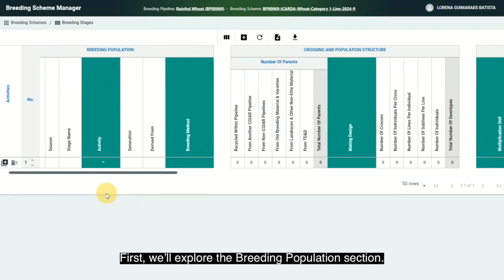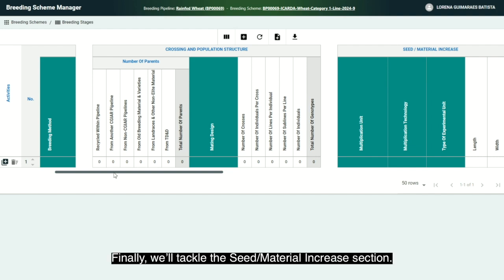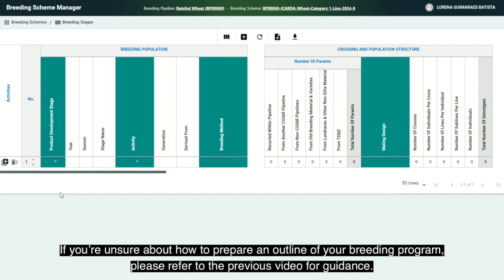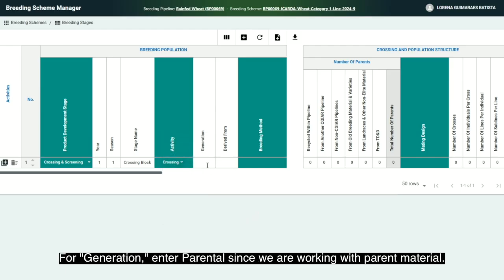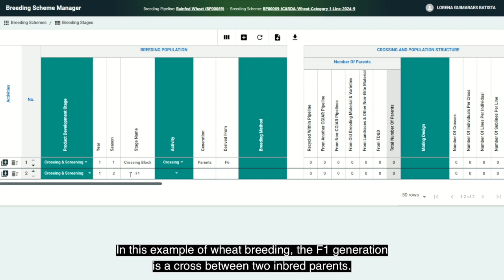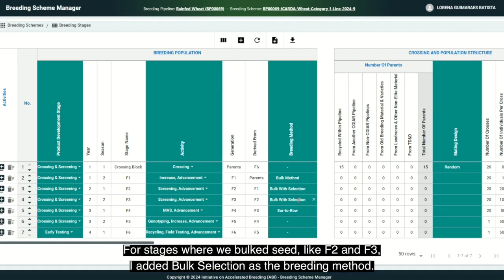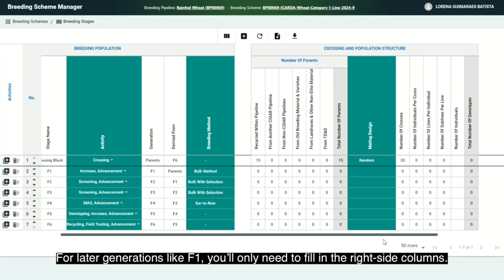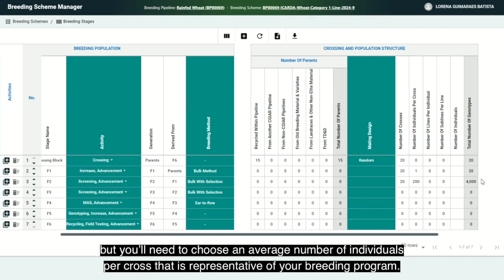Breeding Population, Population Structure, Seed Material Increase